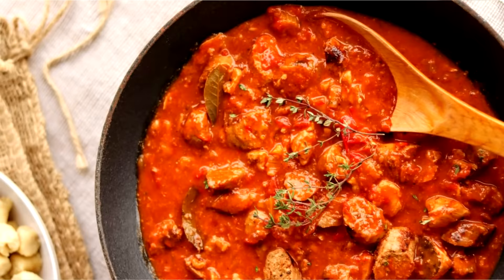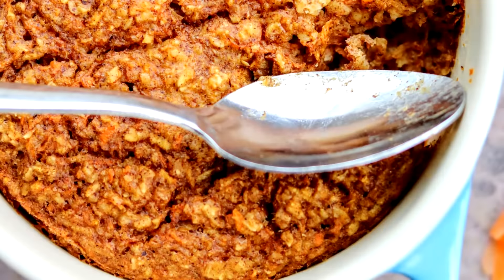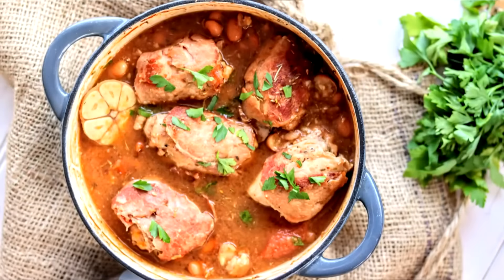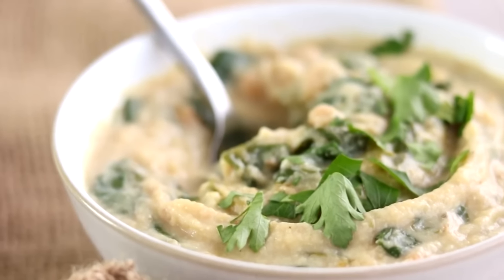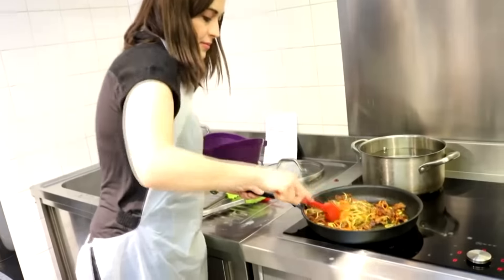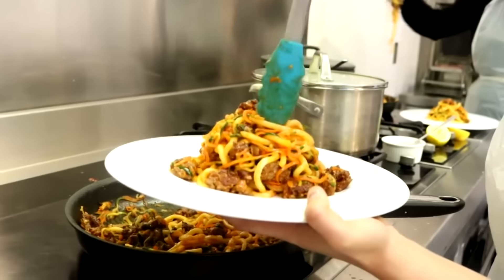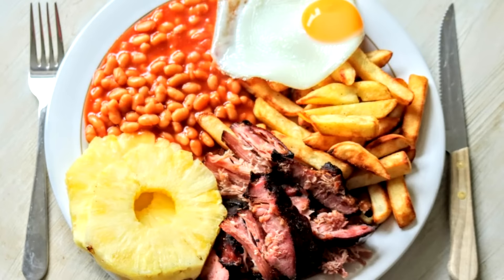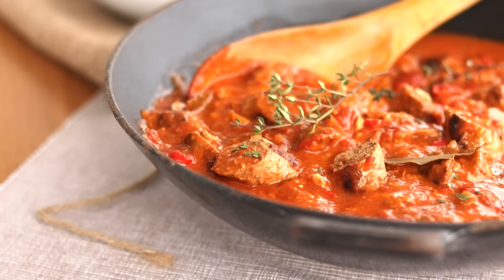January & February's Unofficial Slimming World Recipes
Hi everyone,

It's that time where I share my recipe round up so you can cherry pick through your favourite Slimming World recipes.

So, if you want to try any, here's the list and I hope you enjoy!

Girl Power DIY!